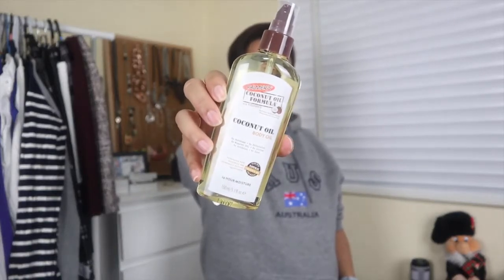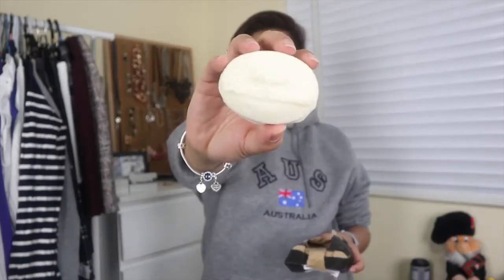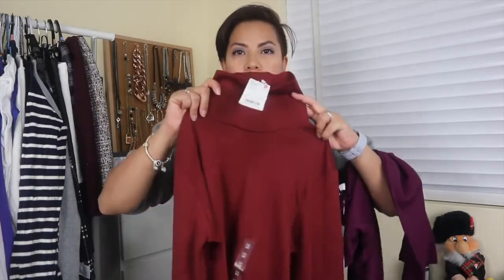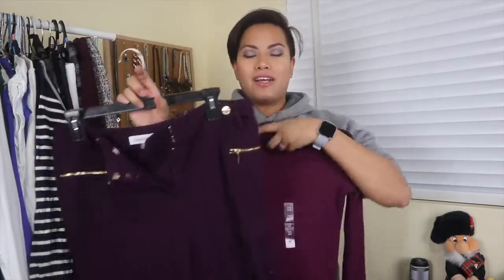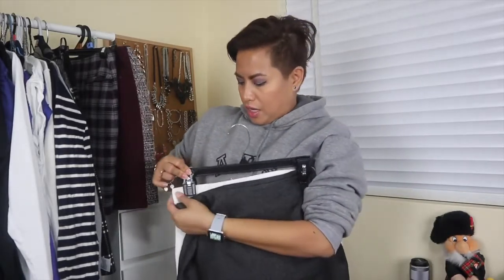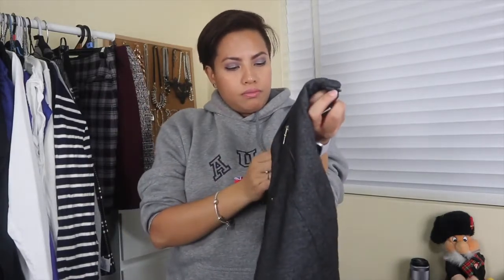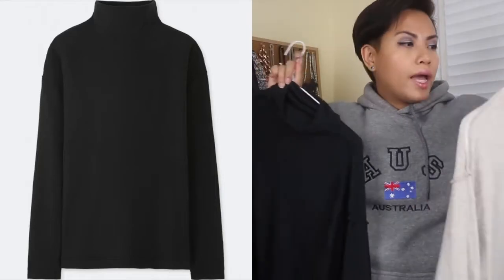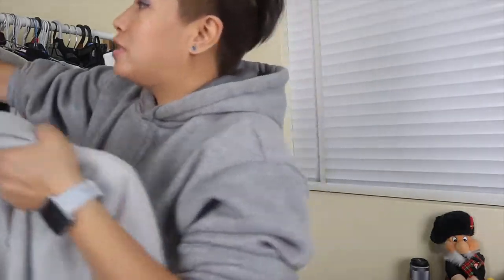Collective Haul (mostly fashion)